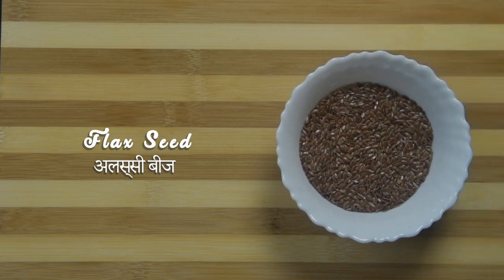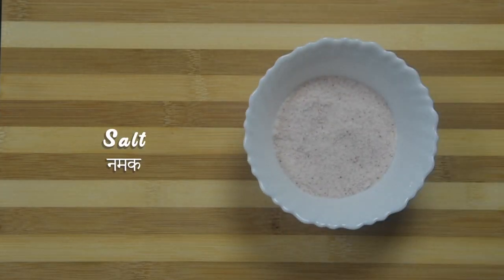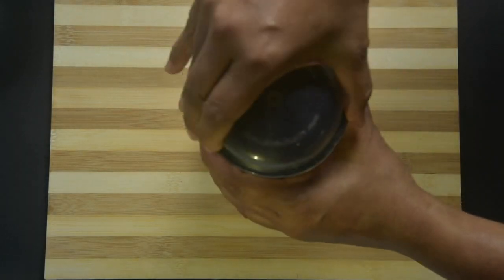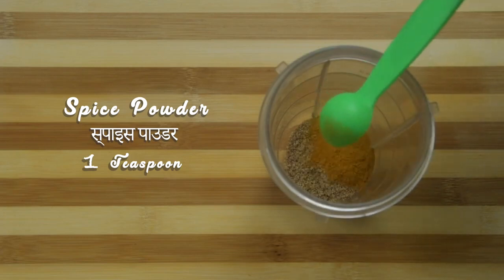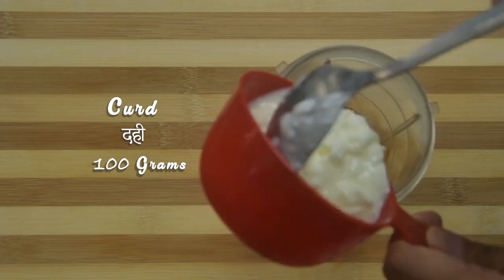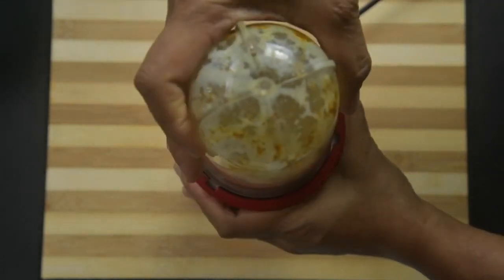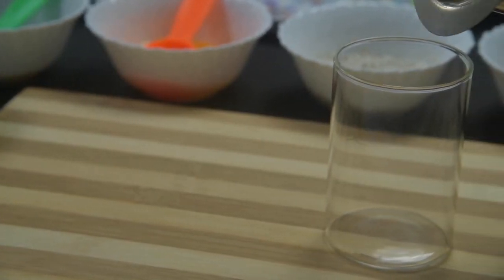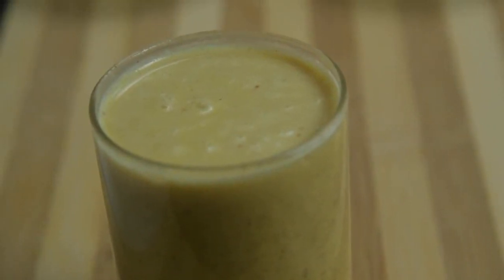Flax Drink Preparation Guide